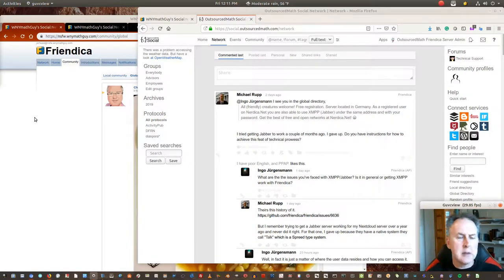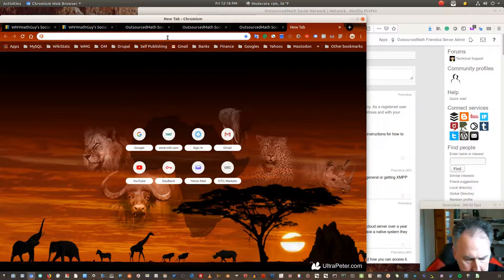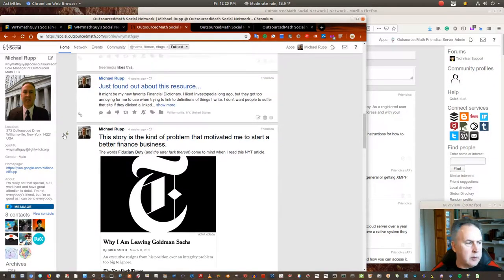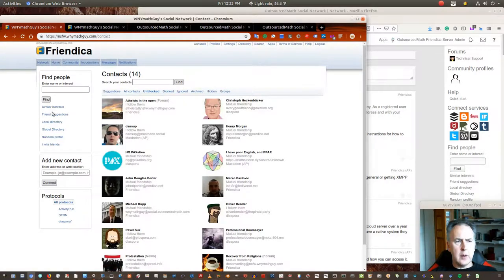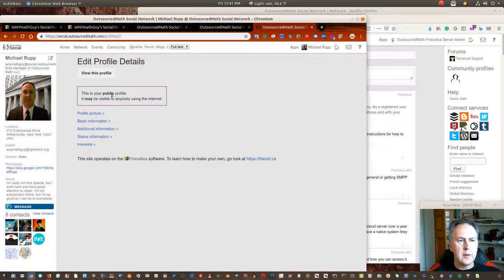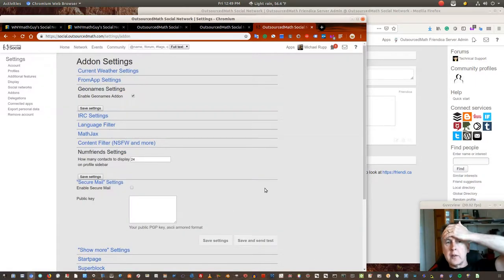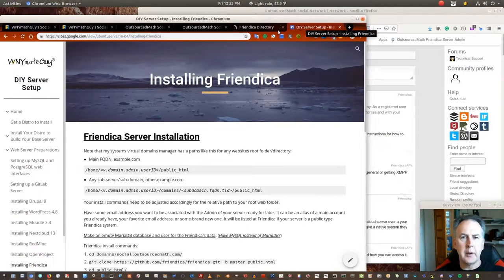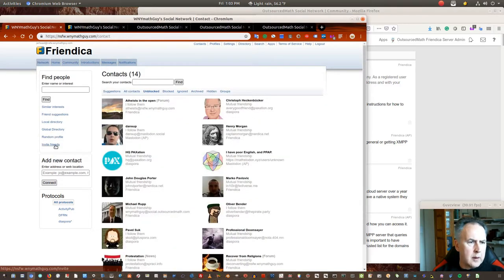Friendica Demo | Hot-take show & tell of features & benefits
I FORGOT TO MENTION the help link of every Friendica instance has a section for the BBCode tricks for extra good posts.
I should have also mentioned the settings for default share/privacy for posts is hard to find; Settings → Security and Privacy → Default post permissions (reveal/hide).